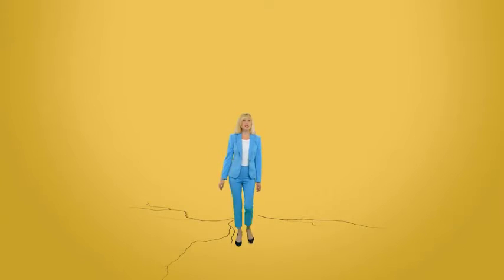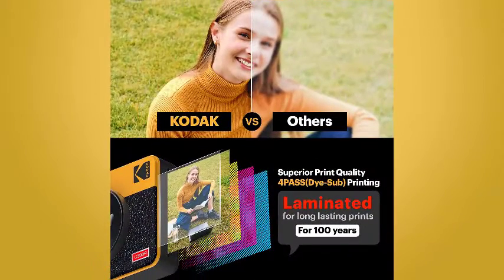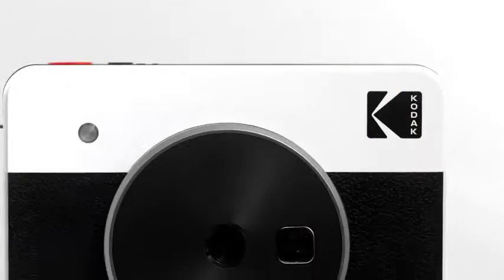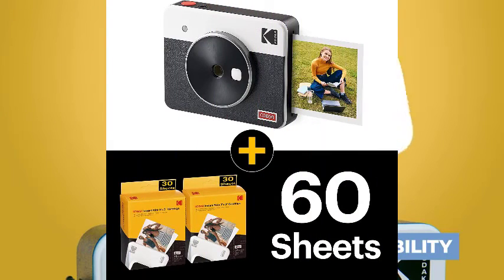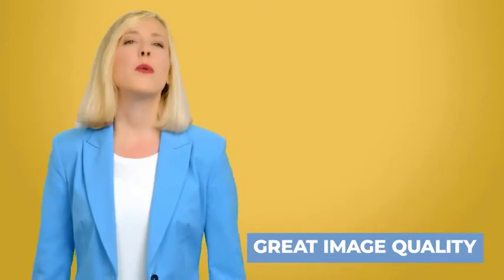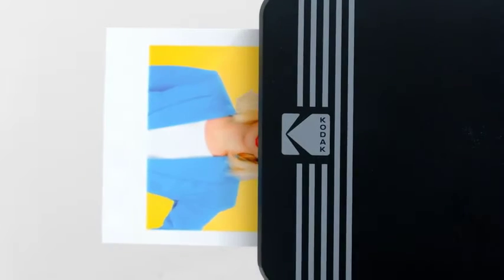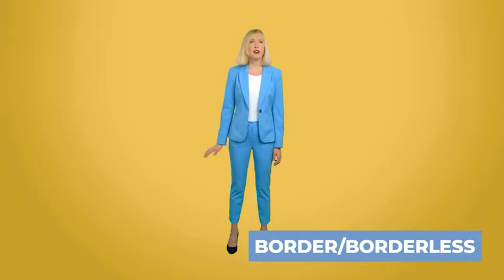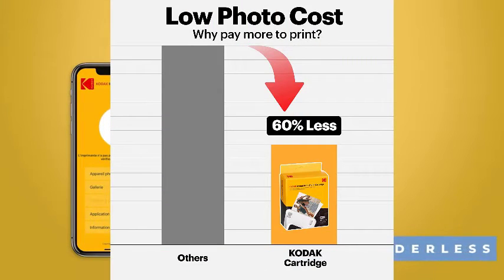portable wireless instant camera | Amazon Review | Raihan House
Kodak Mini Shot 3 Retro (60 Sheets) 3x3 2-in-1 Portable Wireless Instant Camera & Photo Printer, Compatible with iOS, Android & Bluetooth, Real Photo HD, 4PASS Technology & Laminated Finish – White.

Product Name - Portable Wireless Instant Camera & Photo Printer,